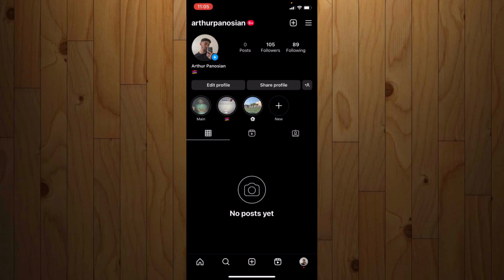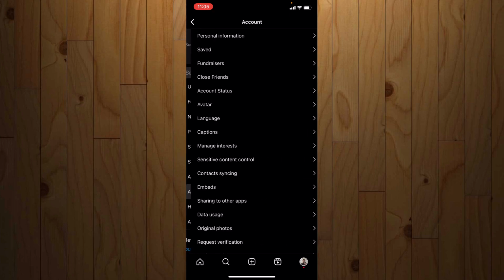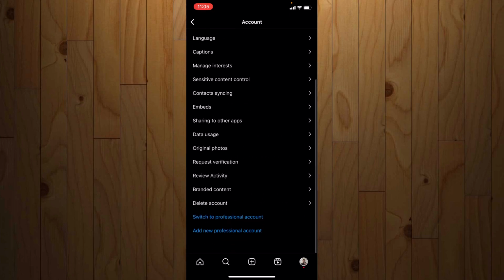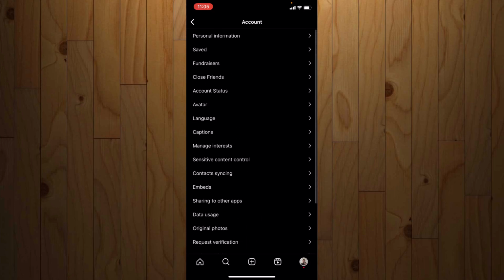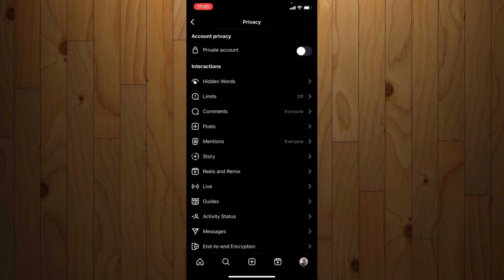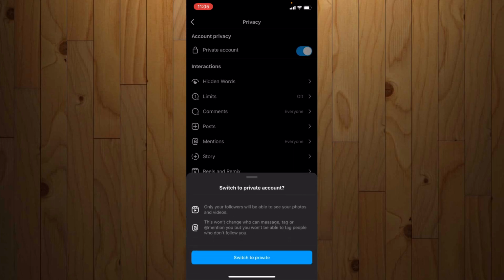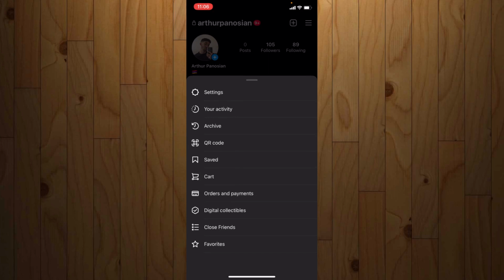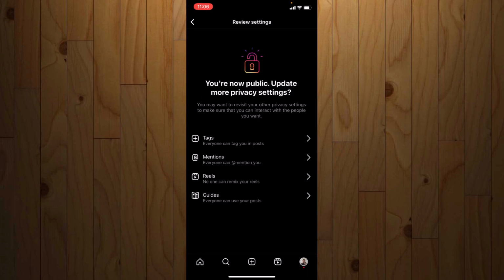How to Hide Following List on Instagram